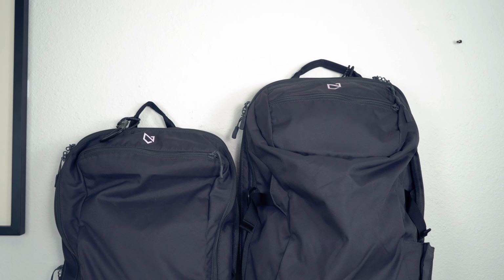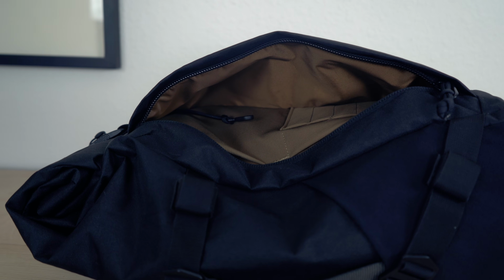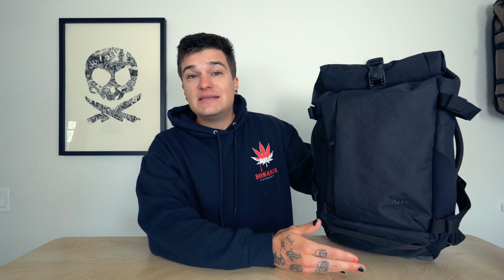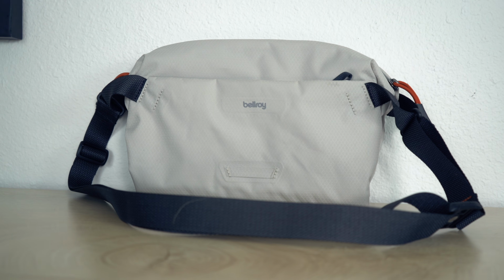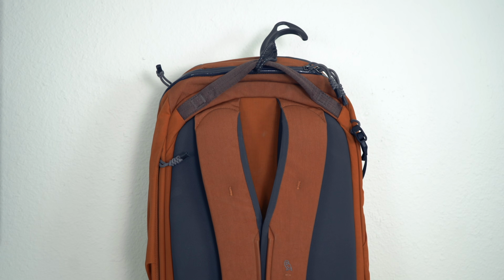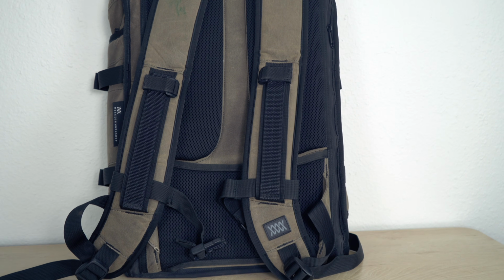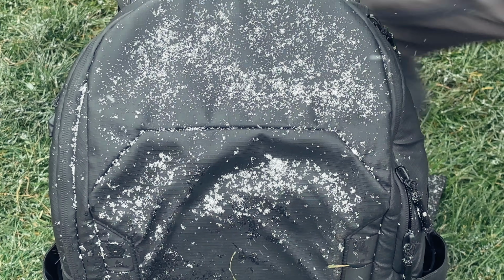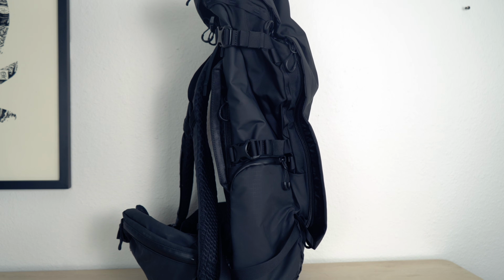What's Left Behind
Grateful Earth Coffee Discount Link (one of my favorites)